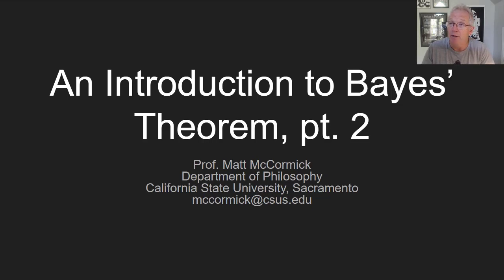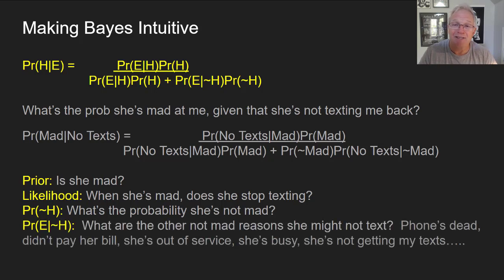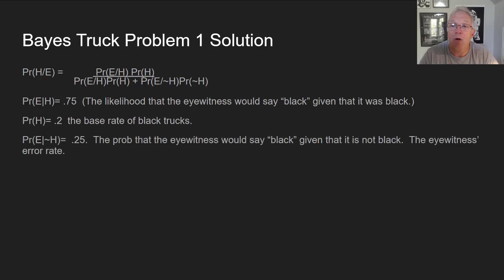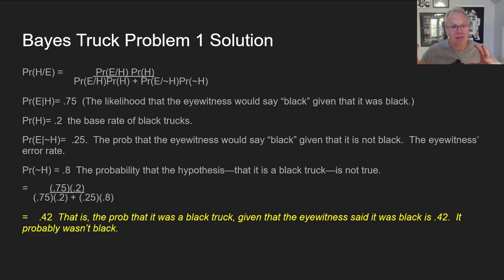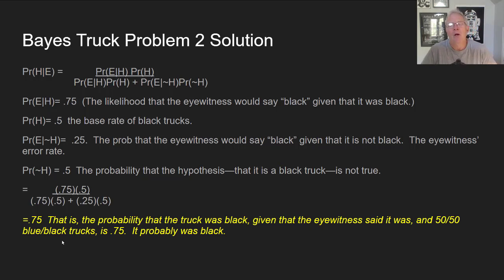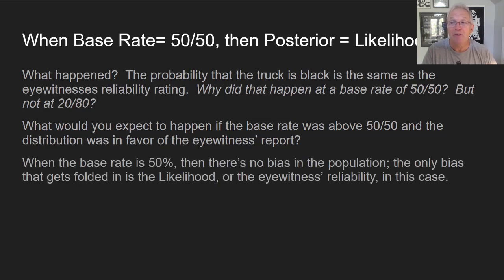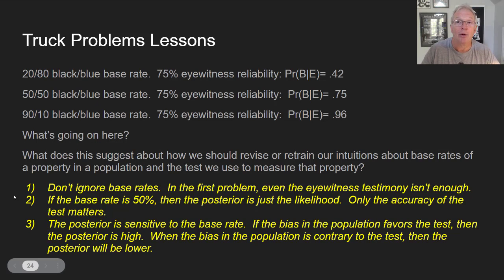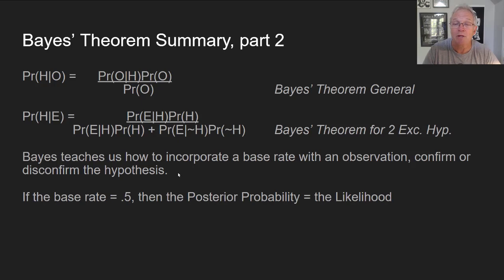Introduction to Bayes' Theorem, pt. 2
This is Prof. Matt McCormick's second lecture on Bayes' Theorem.  We consider base rates, likelihoods, and some applications of Bayes' Theorem.  What does changing the base rate or the prior probability do to the output of the equation?  More importantly, how do we update a belief we have when we make an observation that may count for or against that belief.  Bayes' theorem gives us a formal model with answers that can help us retrain our intuitions.